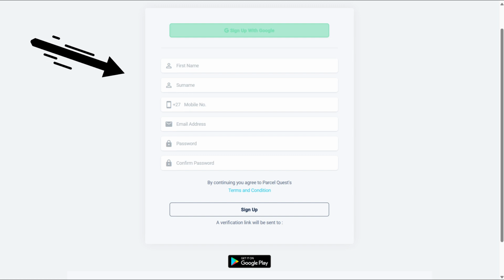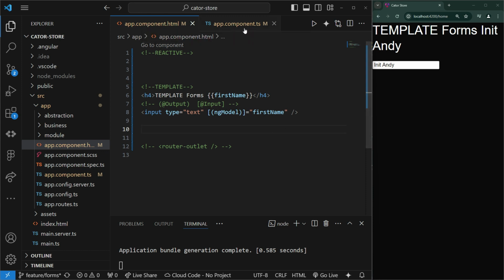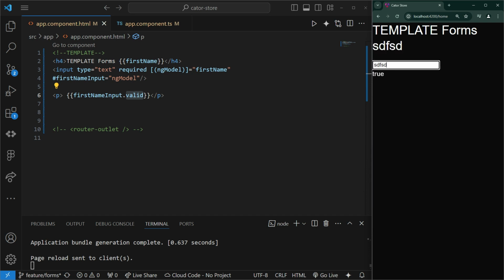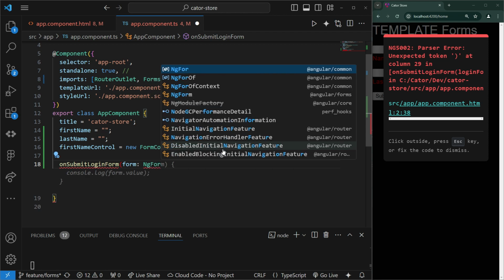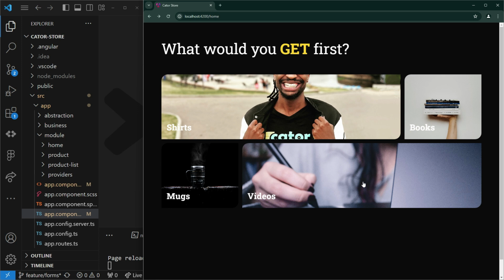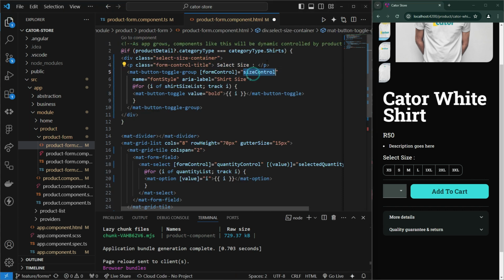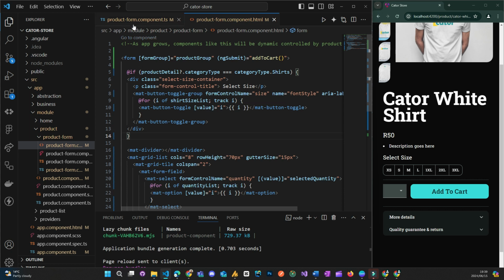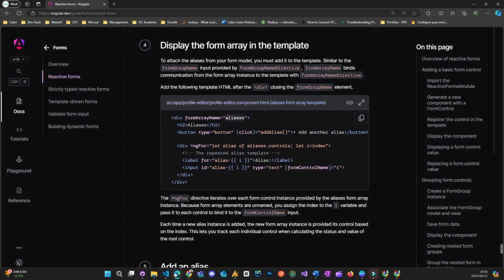Reactive & Template-driven Forms in Angular | Part 10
Angular forms are essential for enabling user interactions such as logging in, updating profiles, entering sensitive information, and performing various other data-entry tasks.

Angular offers two distinct approaches to handling user input through forms: reactive forms and template-driven forms. Both methods capture user input events from the view, validate the user input, create a form model and data model for updating, and provide mechanisms to track changes.

Reactive forms are more robust and scalable. They provide greater control over form validation and complex form interactions.

Template-driven forms are simpler and more intuitive for smaller, less complex forms. They rely heavily on Angular's directives and use a declarative approach, defining the form model directly in the template.

Timestamp

0:00 What are forms?
0:46 Key differences
2:02 Cator store update
2:49 Setup Reactive & Template
7:04 Template-driven in depth
7:25 ngModel local reference
8:20 Template validation
9:07 ngForm
11:27 ngSubmit
13:38 Form local reference
14:38 Select element with ngModel
15:58 Cator store update
17:33 Explain Product form component
19:58 Reactive in depth
20:54 Reactive validator
21:57 FormGroup
24:55 FormBuilder service
26:15 FormArray
28:45 Thank you!